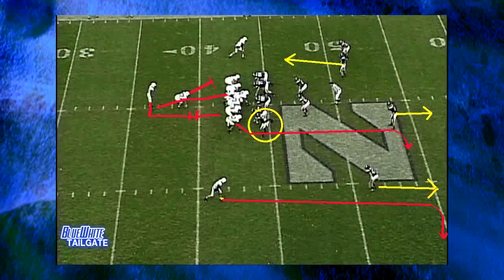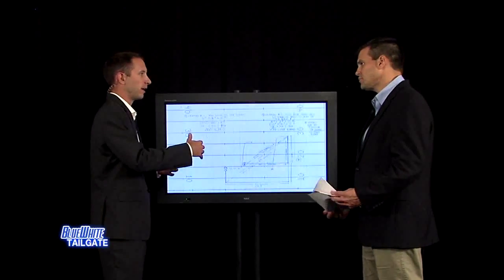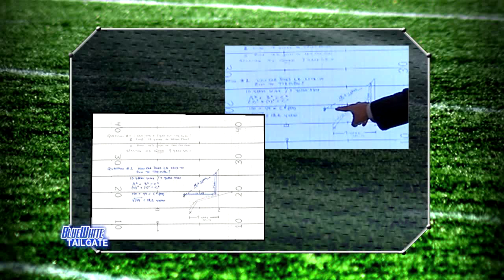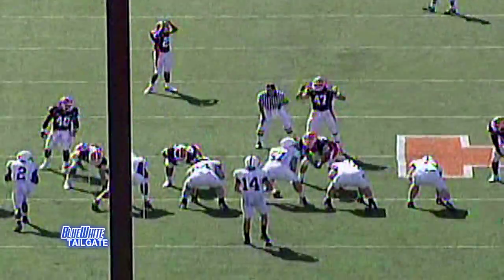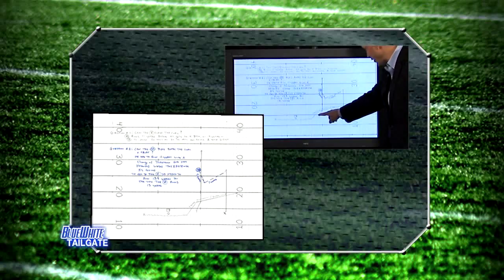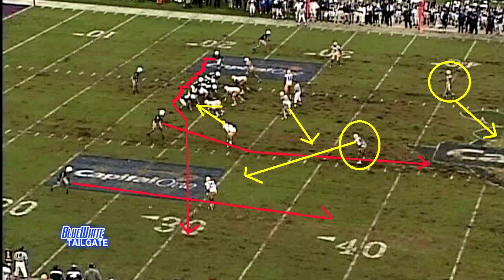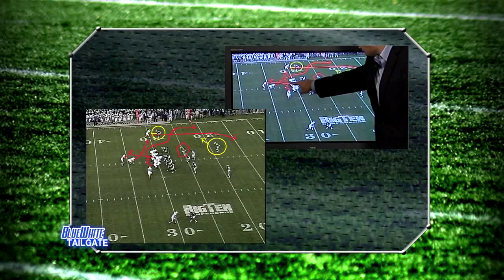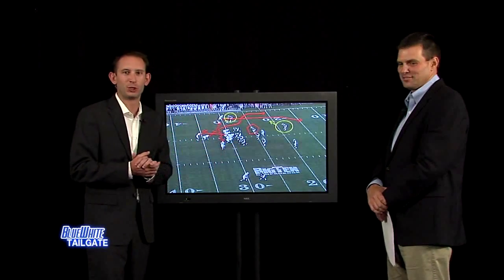The Film Room: Penn State Geometry and Football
Jay Paterno explains how the Geometry you never thought you'd learn again relates to football